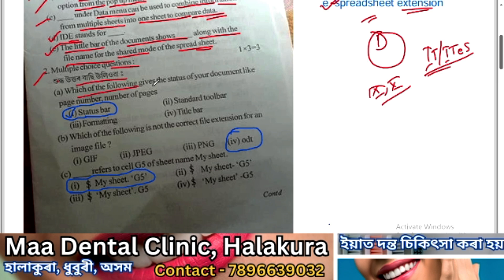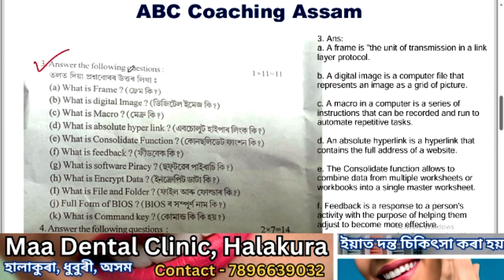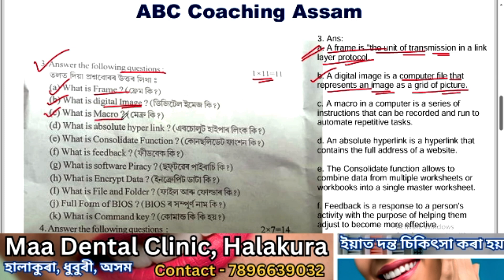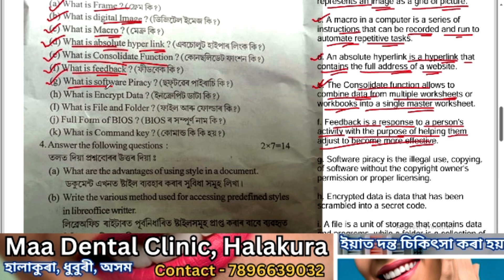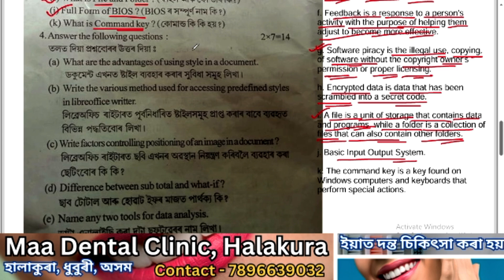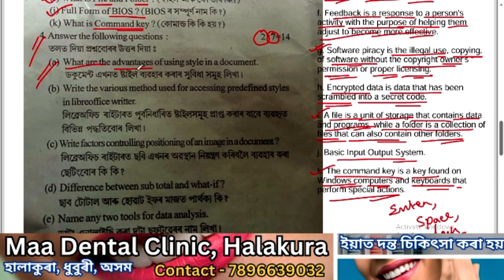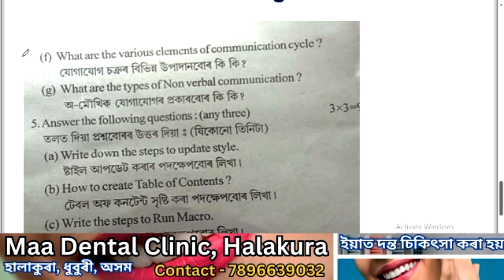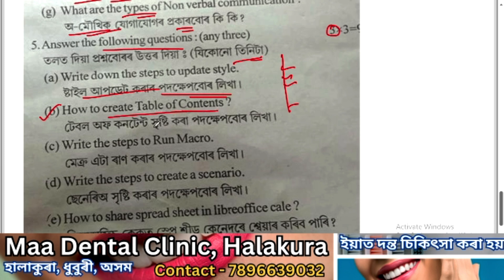IT & ITeS Class X question paper half yearly 2024 solved by Biju Sir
Class 10 it paper solution 2024
IT class 10 solve 2024
half yearly exam IT question paper solution
half yearly exam question paper IT ITeS solve 2024
Dhubri district IT question paper solution